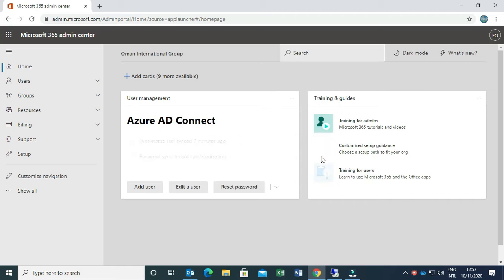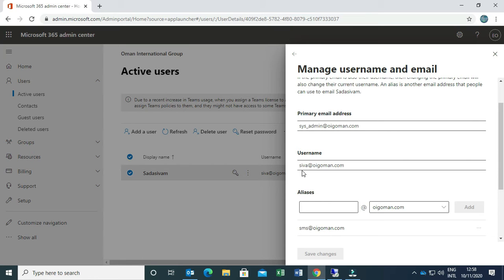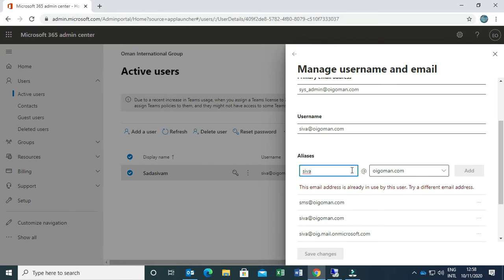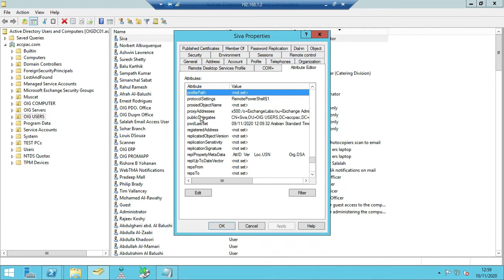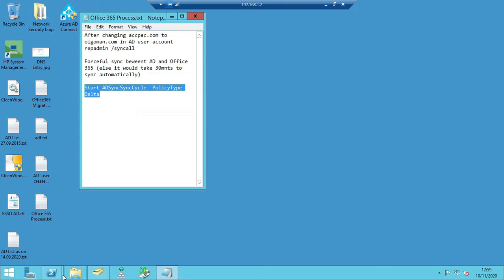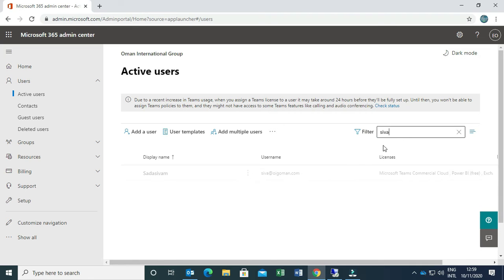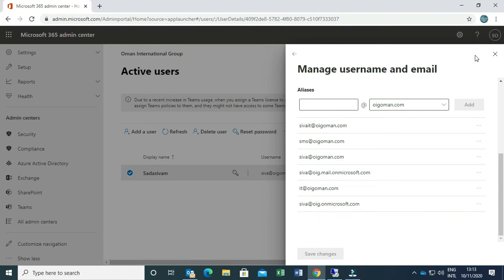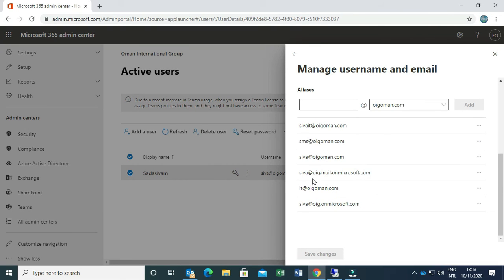office 365 |office 365 alias email | Microsoft office 365| office 365 admin center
office 365 |office 365 alias email| office 365 email | Microsoft office 365| office 365 admin center | office 365 alias email

jobs of system administrator| information technology | jobs for system administrator

This channel will cover all the below Topic Vedios

WEB DESIGN
website business
domain
web hosting
website hosting